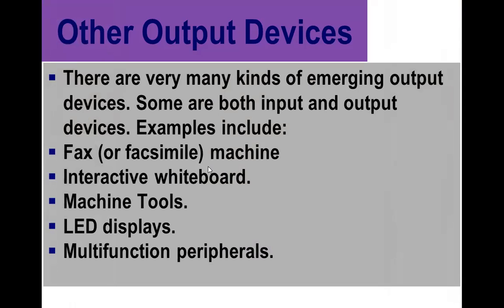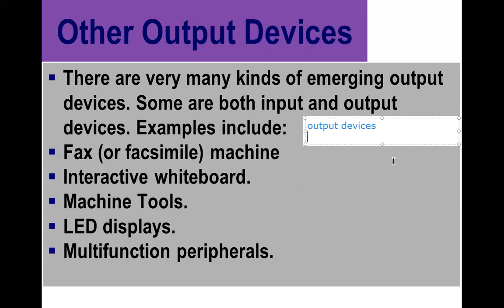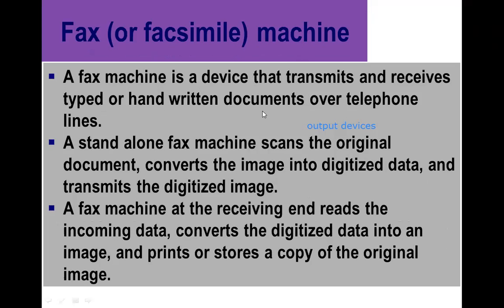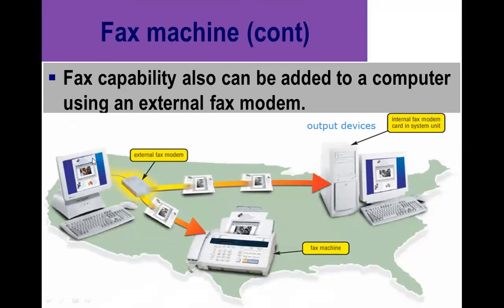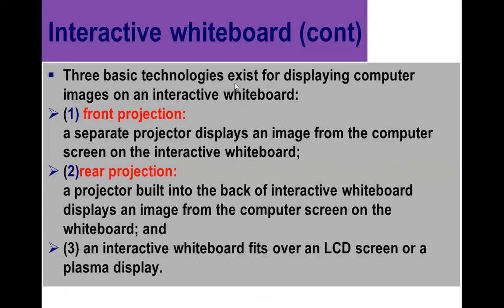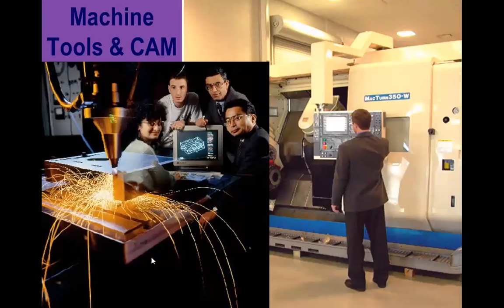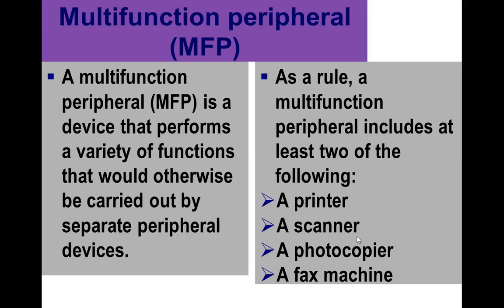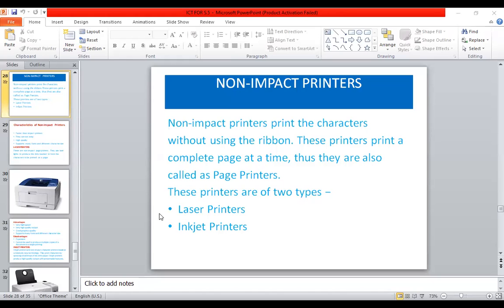Lesson 2 output devices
This lesson is basically on  the audio output devices and other output devices which are both input and output